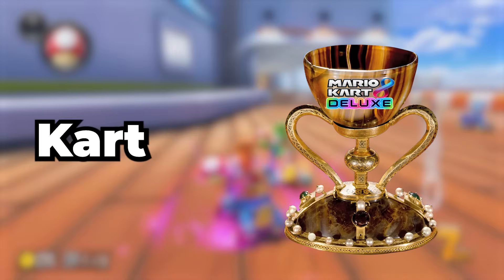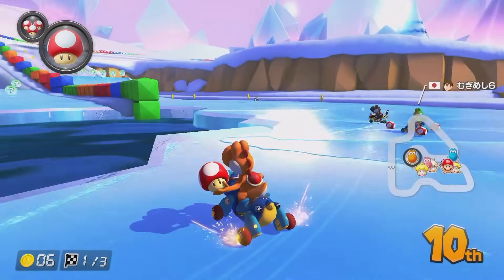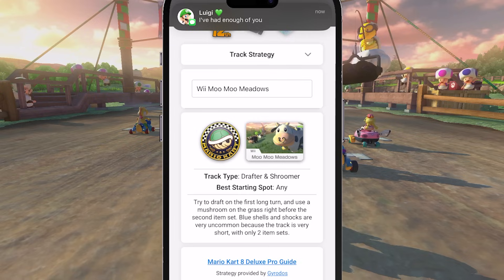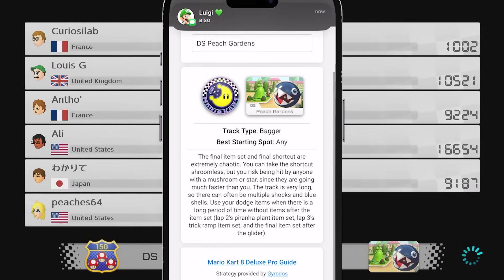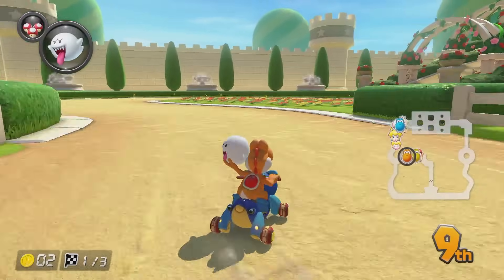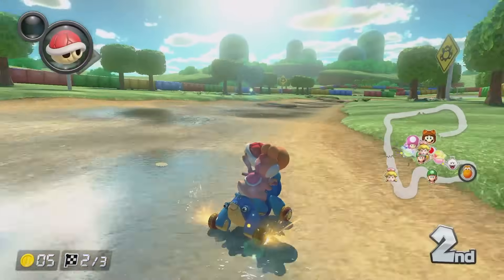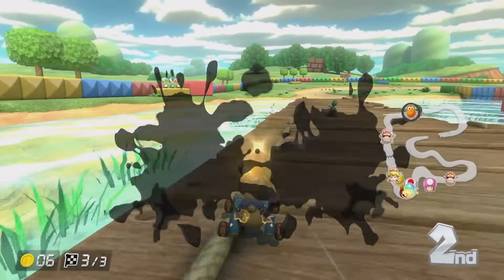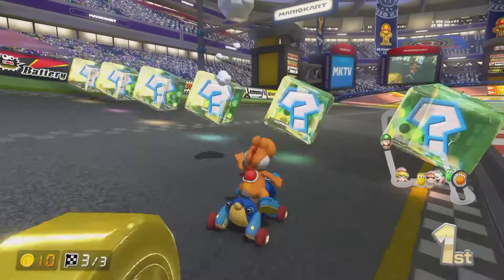I used Shortcat's PRO GUIDE and now I dominate every race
Shortcat is a Mario Kart 8 Deluxe Youtuber who recently uploaded The Ultimate Pro Guide for Mario Kart. I used this guide to see how much of a difference it would make to my own online Mario Kart 8 Deluxe races. Will I be able to win every race like the pros? There's only one way to find out.

Shortcat also mentioned that the strategies on the website were all written by Gyrodos, a Mario Kart 8 Deluxe pro and amazing content creator. Be sure to check him out here:

In addition, a Mario Kart 8 Deluxe Pro called Euan also helped with the bullet bill timings included in the pro guide, so a big thanks to him too!